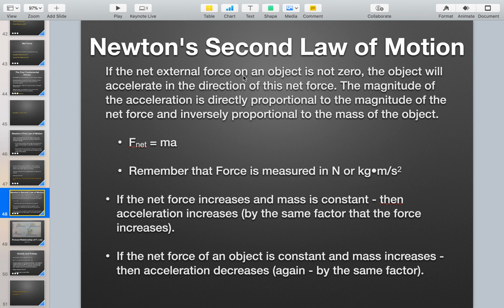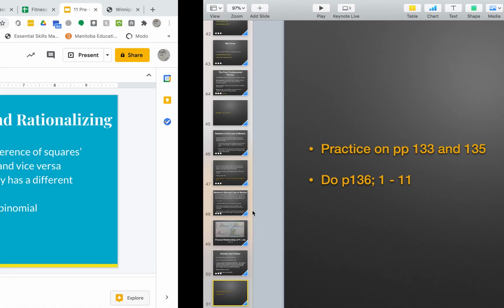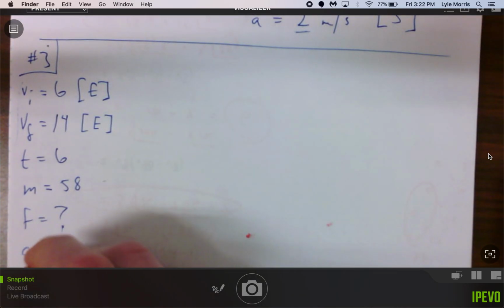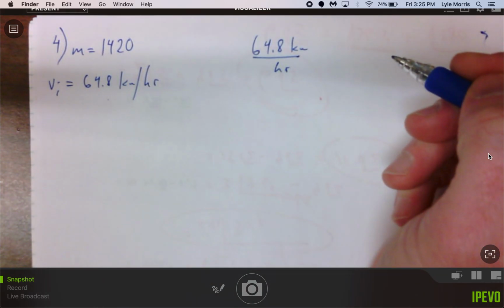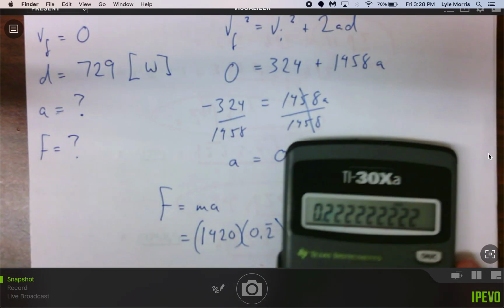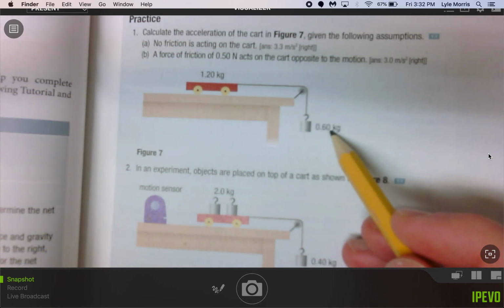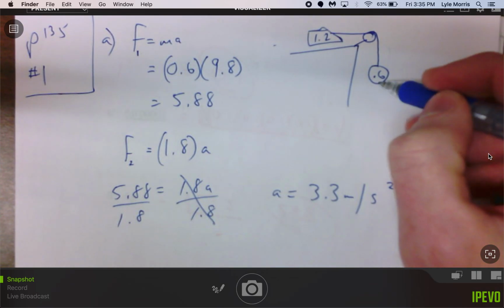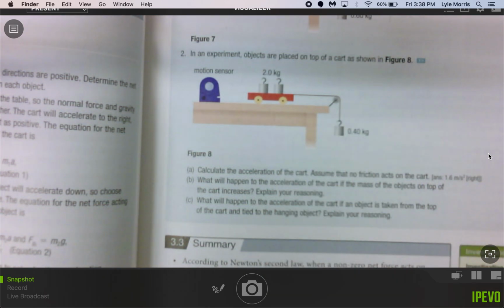11 Physics 3.3